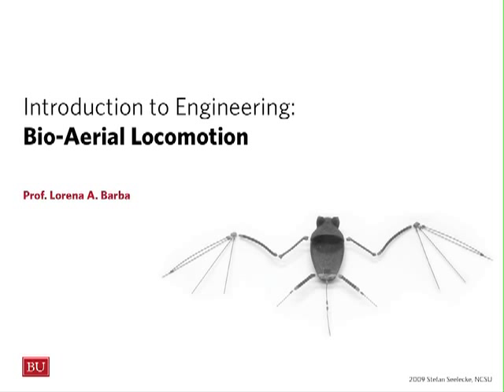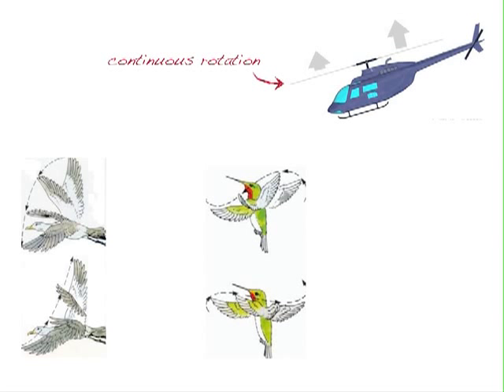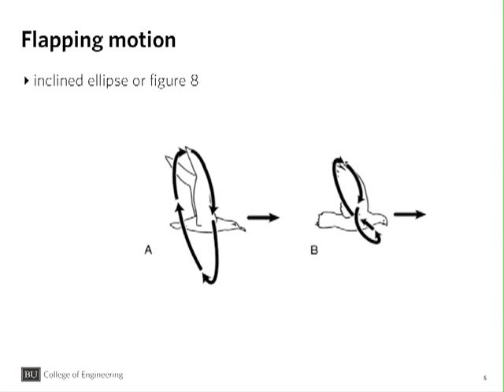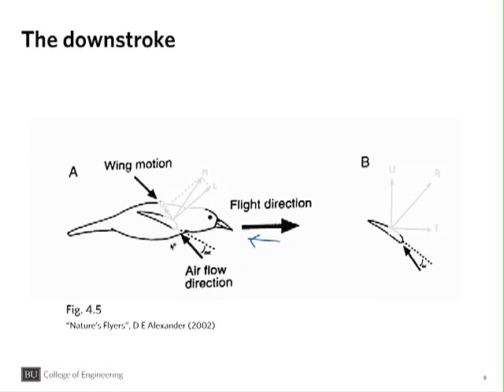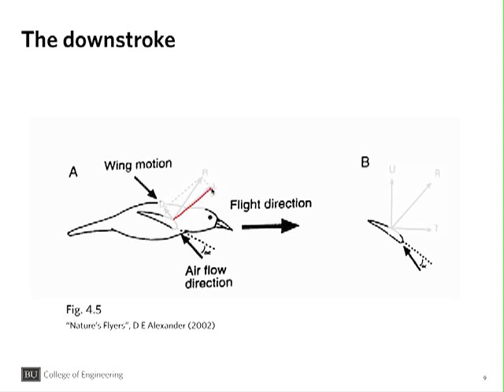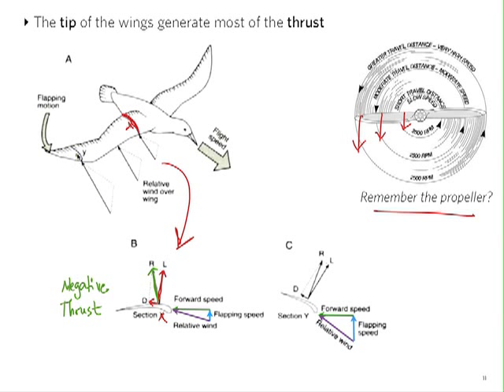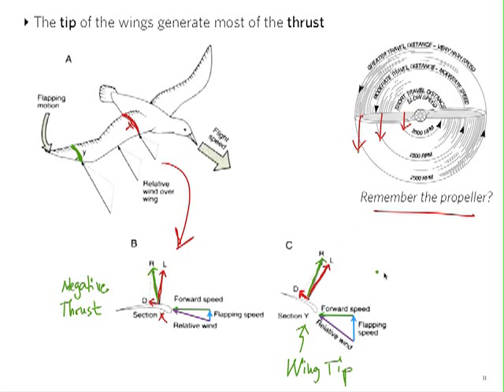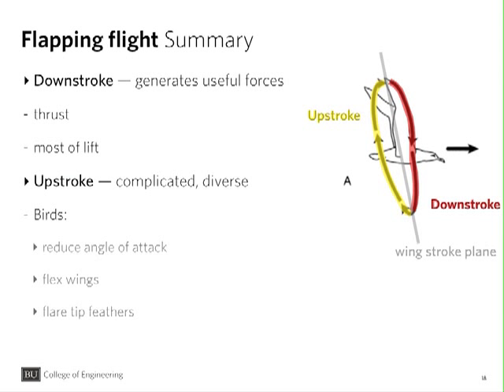Bio-aerial Locomotion: Flapping flight, part 2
In part 1, we look at a propeller blade to explain how thrust is generated. In this follow-up, we use that knowledge to explain the forces generated in birds' flapping motion.